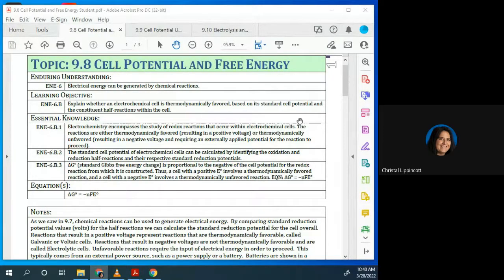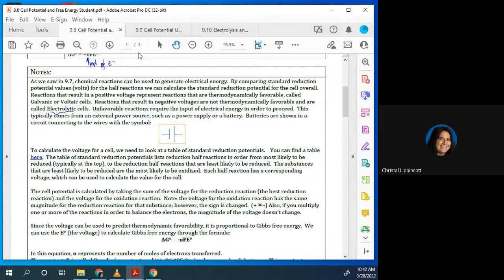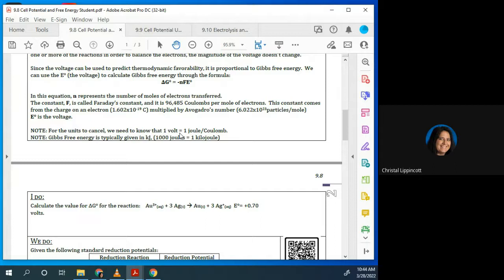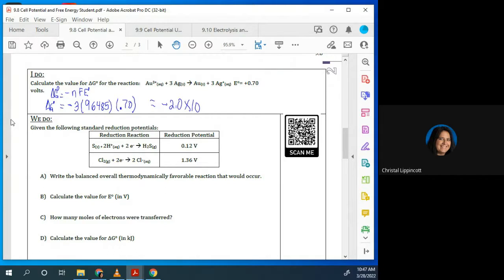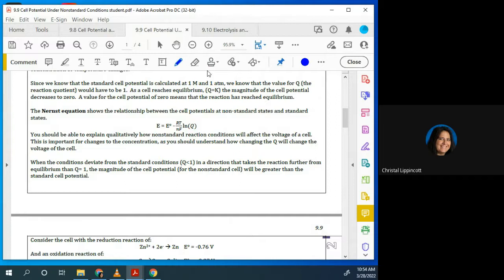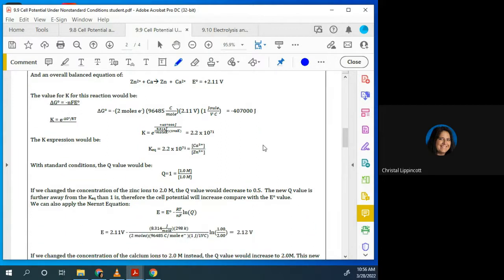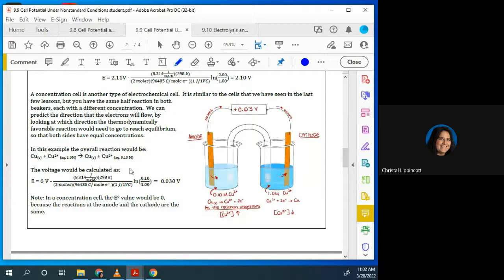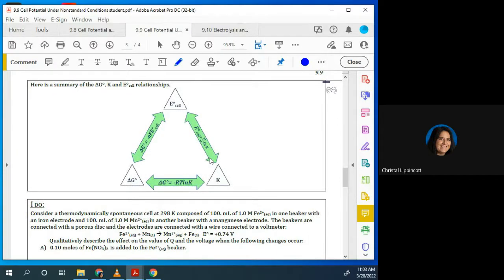9.8 to 9.9